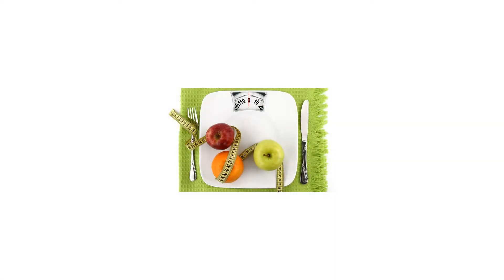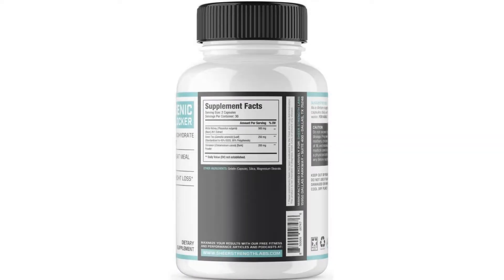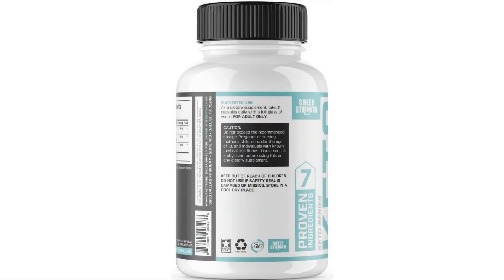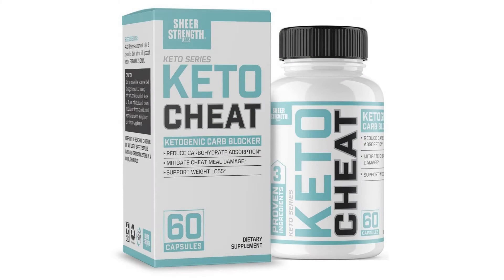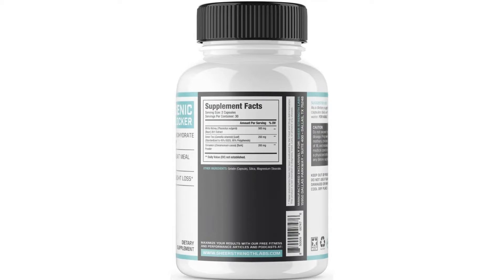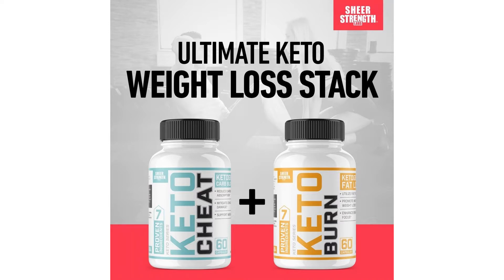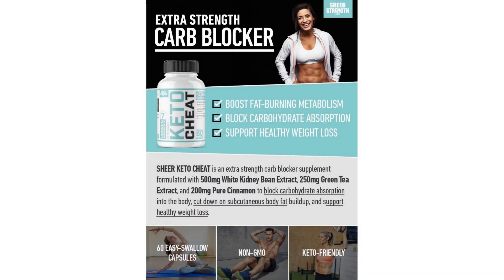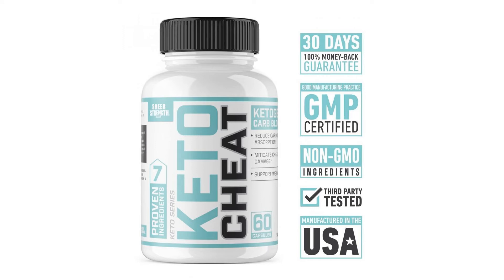Extra Strength Ketogenic Carb Blocker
SLIM DOWN and LOSE WEIGHT NOW - Sheer Keto CHEAT is an extra strength ketogenic carb blocker supplement formulated with 500mg White Kidney Bean Extract, 250mg Green tea Extract, and 200mg Pure Cinnamon to block carbohydrate absorption into the body, cut down on subcutaneous body fat buildup, and support healthy weight loss. Sheer Keto CHEAT is perfect for any women or men looking to slim down and tone up as part of a ketogenic or low-carb diet. LOVE YOUR RESULTS OR YOUR MONEY BACK  Sheer Strength Labs guarantees that you enjoy lasting results that you can see and feel or you can return even your opened bottle for a refund within 30 Days. Hit the Add-to-Cart button at the top of the page now to try Sheer Keto CHEAT supplement 100% risk-free! 100% PURE  Sheer Keto CHEAT is 100% Free of the GMOs, preservatives, binders, fillers, dairy, gluten, soy, peanut, egg, or hidden ingredients found in many other diet pills, appetite suppressants, weight loss supplements, and fat burners. THE SECRET TO OPTIMAL RESULTS: Sheer Keto CHEAT is a daily supplement. Simply take 2 capsules with a full glass of water immediately following your largest meal of the day to ensure you see optimal carb-blocking results. PREMIUM QUALITY and PURITY  Sheer Keto CHEAT is manufactured in a state-of-the-art GMP-certified facility in the USA. This ensuress the highest levels of ingredient purity, potency, and safety that you deserve. Ready to get started? Hit the Add to Cart button at the top of the page now! More